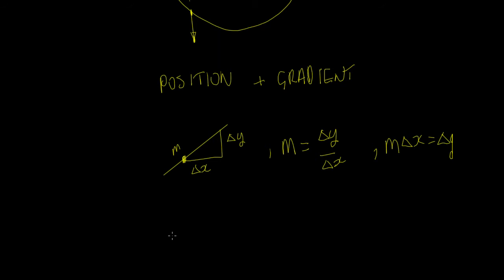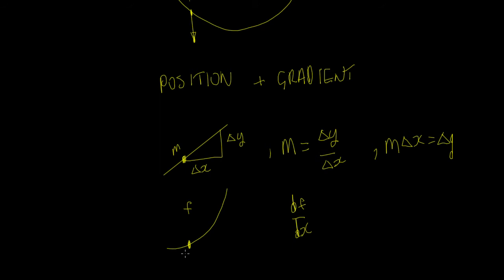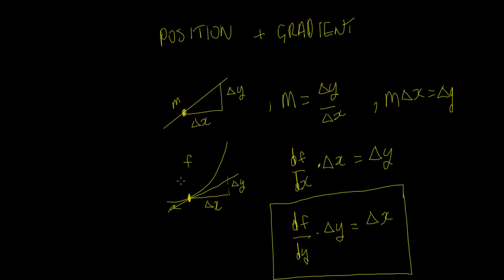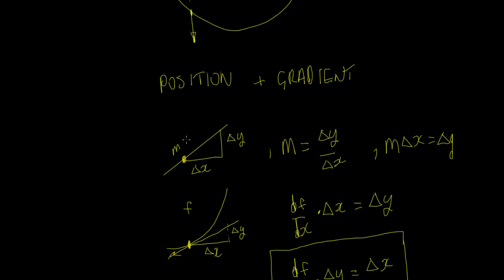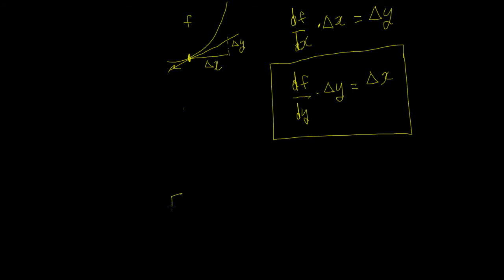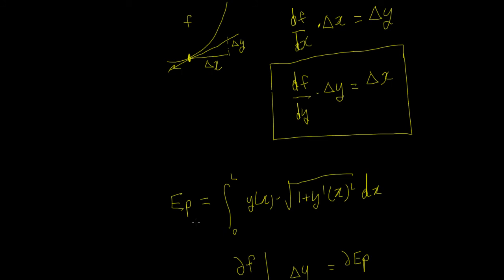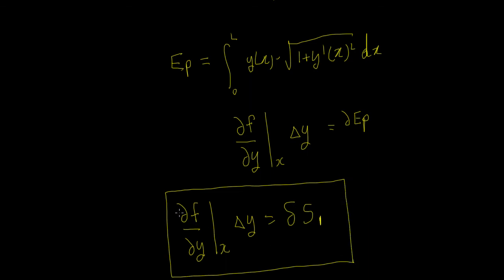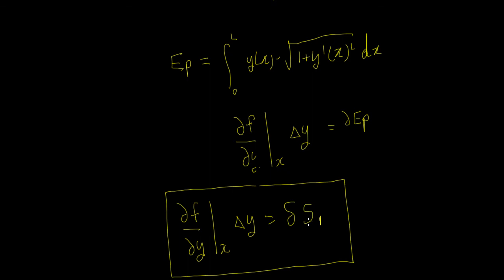Calculus of Variations Derivation of Euler Lagrange 1